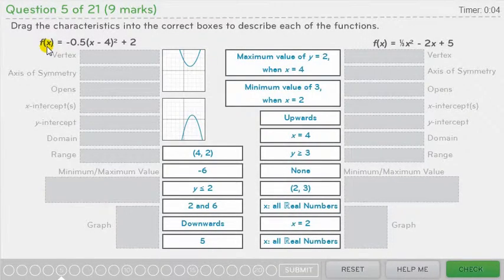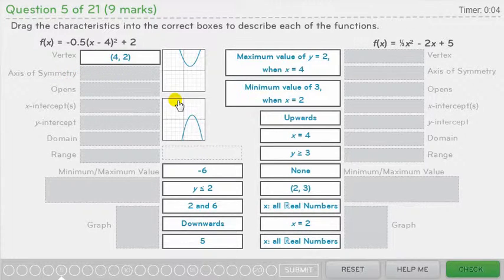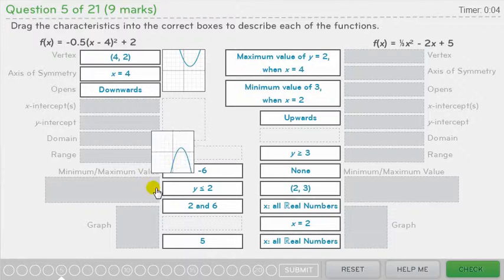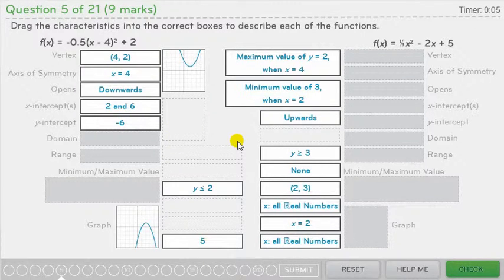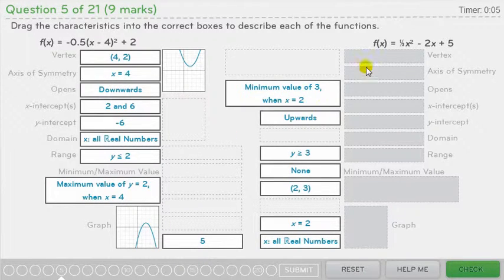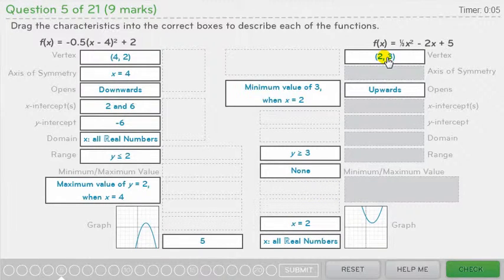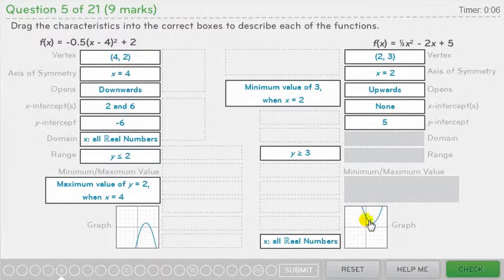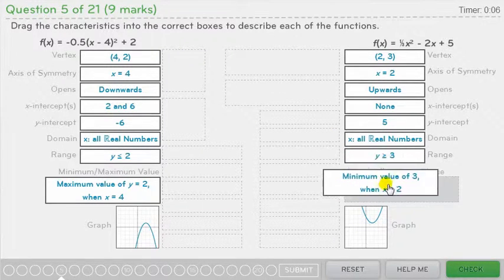Self Test 2 - Question 05